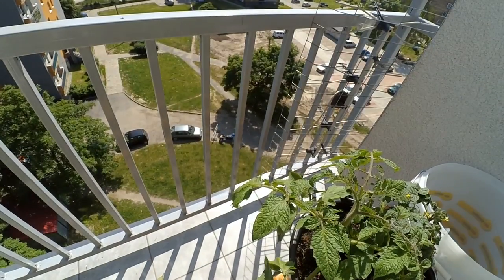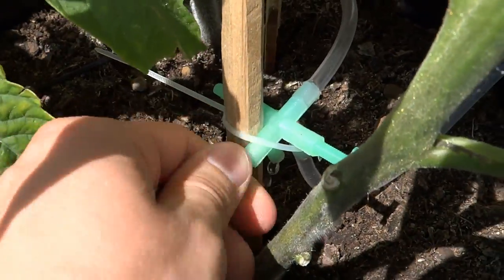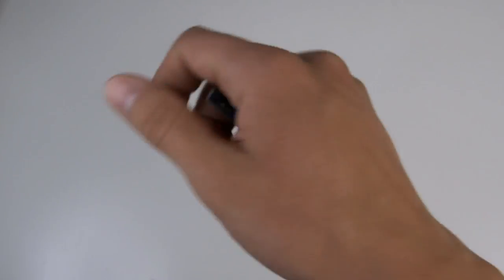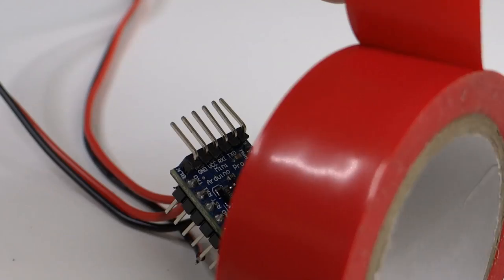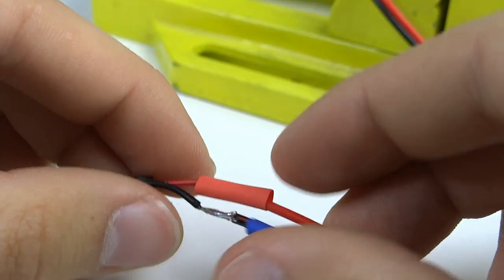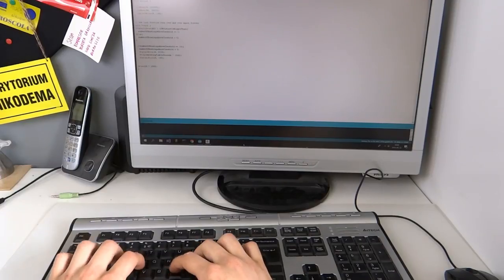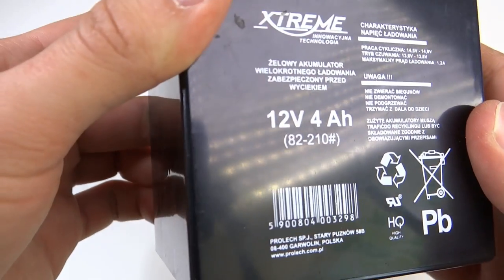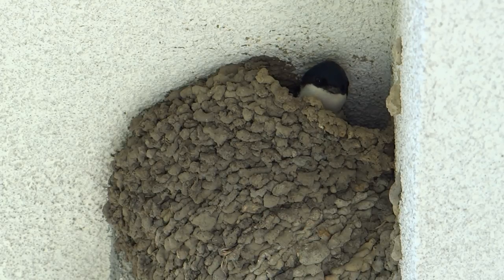Automatic Arduino based plant watering system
The watering system for my flowers is an advanced version of flotcher that I made some time ago. Very simple Arduino-based project but very effective and human-free - that's what I like. If I can create stuff that will do boring stuff instead of me that's always cool. And I will not disturb those birds while watering my tomatoes on the balcony. Just a few components, 2 hours and this project is ready, not a lot of work but a lot of satisfaction :) Let me know what you think about this project, and don't forget to subscribe, birds already did that!

Here you can find links to all of the components that we need to make this project:

Arduino Pro Mini
Water pump
Moisture sensor
DC socket